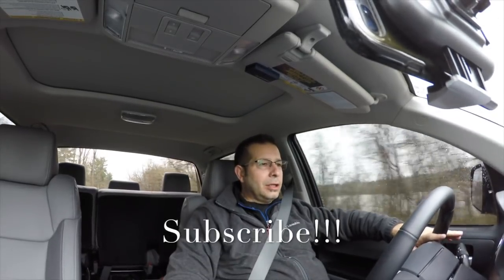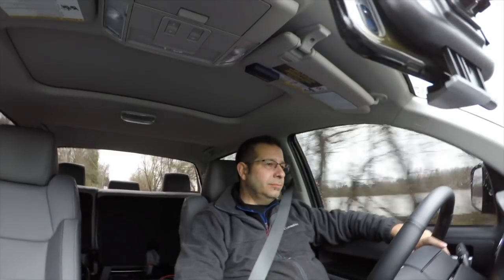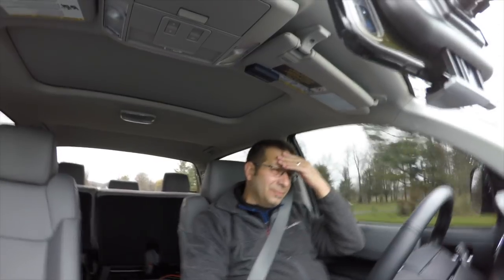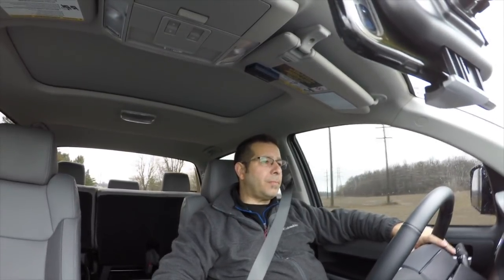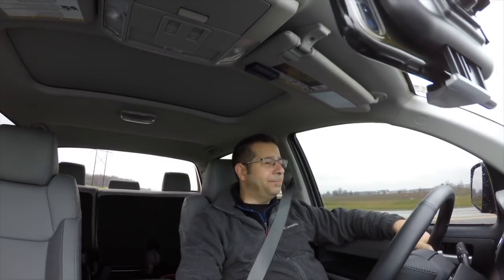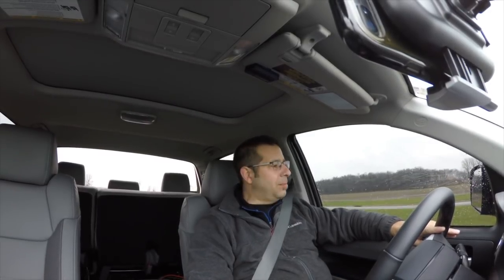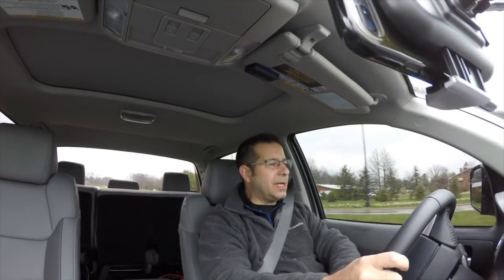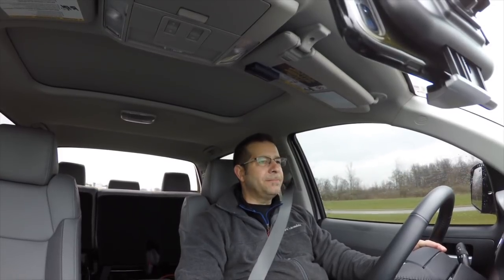Tundra Mod Considerations - Mechanical vs Aesthetic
What should you consider when choosing Tundra mods?  Should you concentrate on mechanical or aesthetic mods.  Some mods have bigger impact than others!!  What do you think??  ThrobbNation

TO SEND COOL STUFF (If you want):
ThrobbNation
Lewis Center, Oh 43035